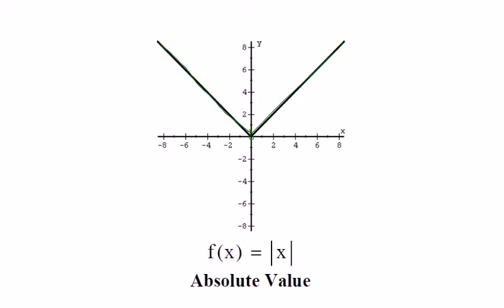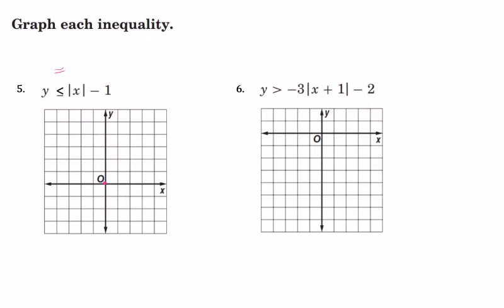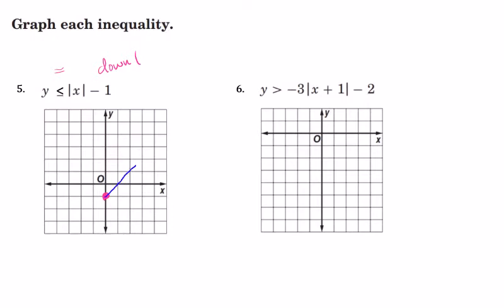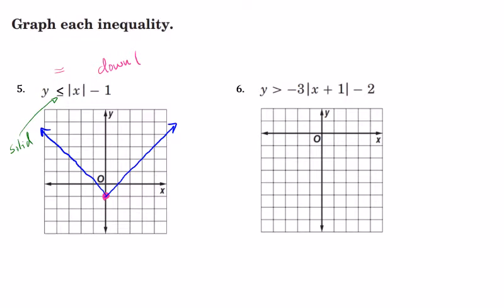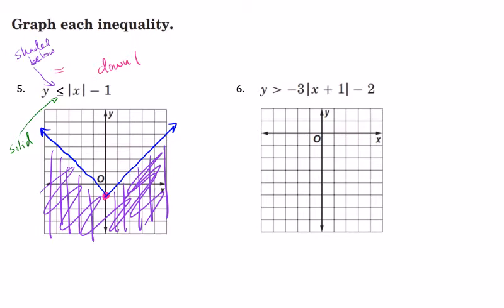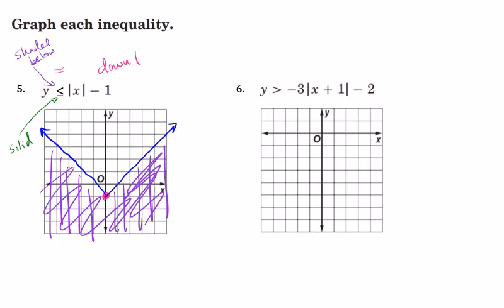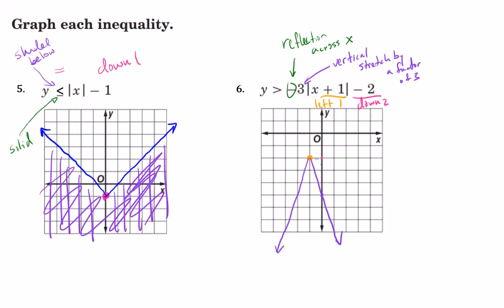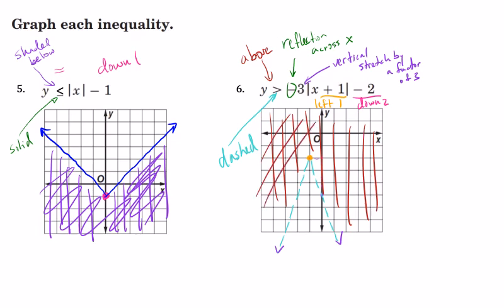AT - 2.8 - Graphing Inequalities - 3